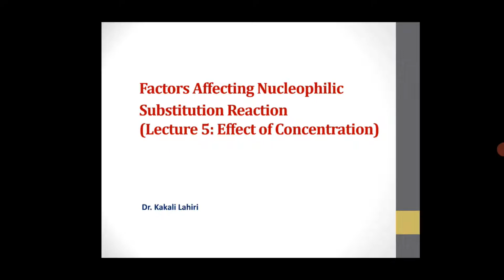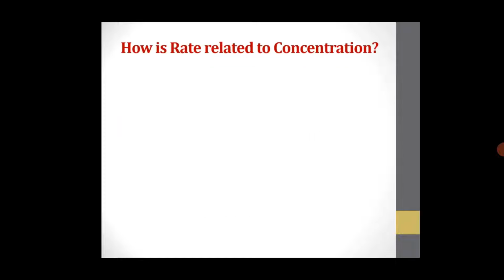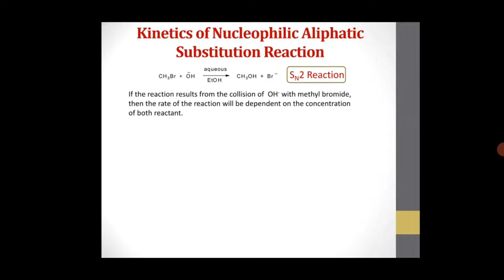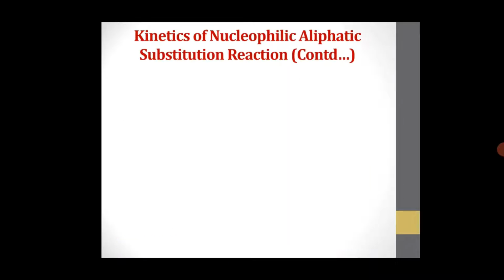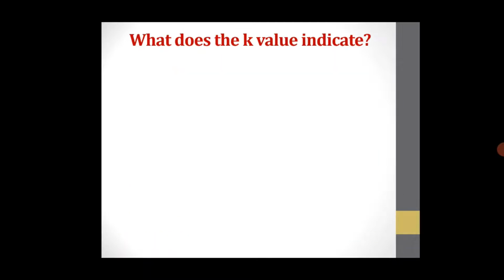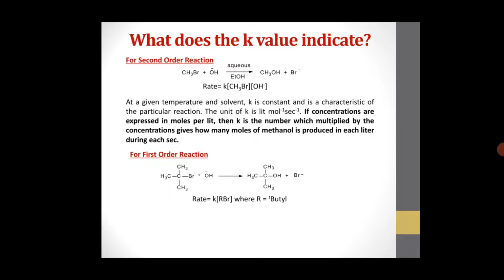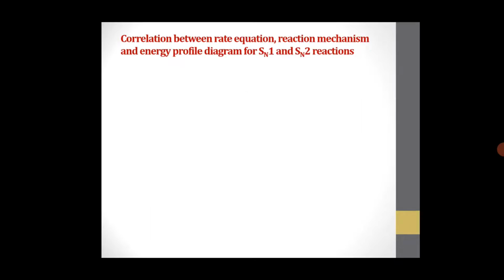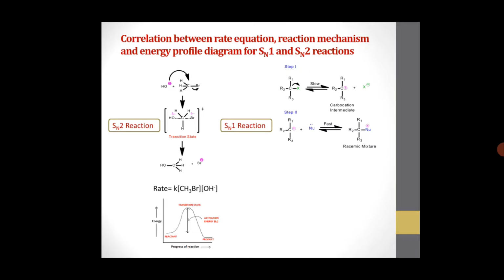Factors Affecting Nucleophilic Substitution Reaction(Lecture 5: Effect of Concentration)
Corrections: At 8:48 mins it is rate equation, not rate constant and at 9:19 mins it is transition state and not intermediate.
This video clearly explains the effect of concentration of reactant on the rate of Nucleophilic Aliphatic Substitution Reactions. The viewers watching this video will definitely receive answers to their queries like- What is Collision Factor? How is Rate of Reaction related to Collision Factor?  How concentration of reactant can change the collision factor and in turn rate of reaction? Why SN1 reaction obey first order kinetics and SN2 obey second order kinetic?  and so on.
This video is in continuation with four other videos which describe other four factors which affects  Nucleophilic Aliphatic Substitution Reactions like Nature of the substrate, Nature of the solvent, Strength of Nucleophile and Nature of leaving group respectively. The link for the videos are as follows:
affecting nucleophilic substitution reactions (Lecture 1)
affecting nucleophilic substitution reactions (Lecture 2)
affecting nucleophilic substitution reactions (Lecture 3)
Factors affecting nucleophilic substitution reactions (Lecture 4)